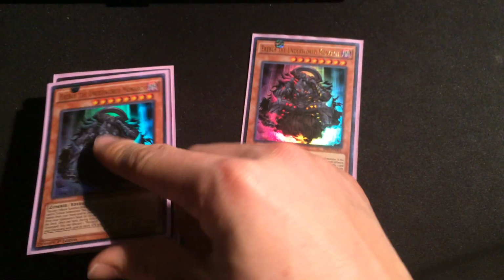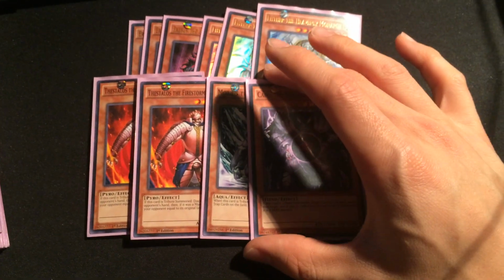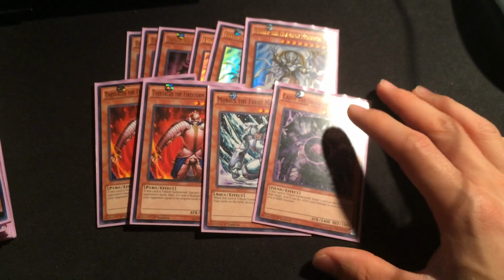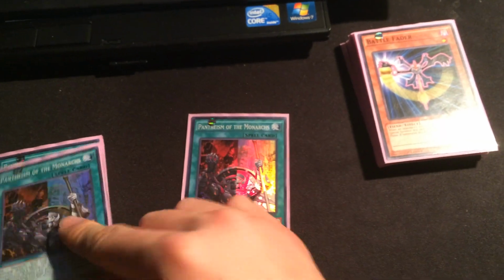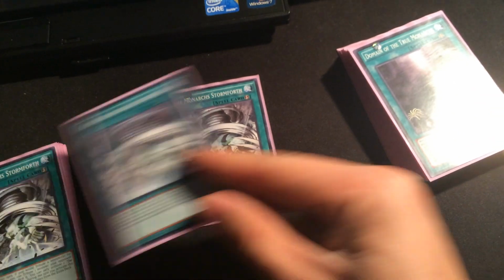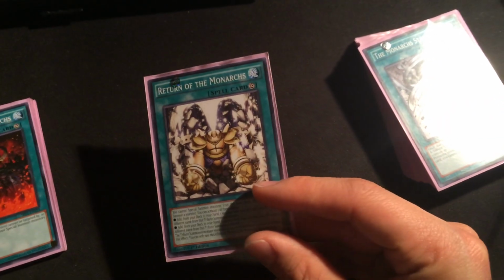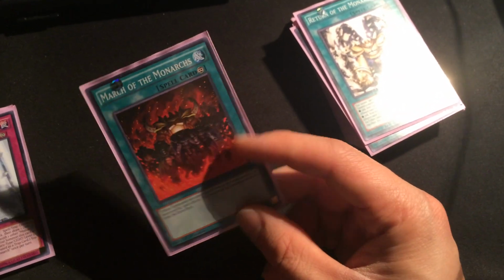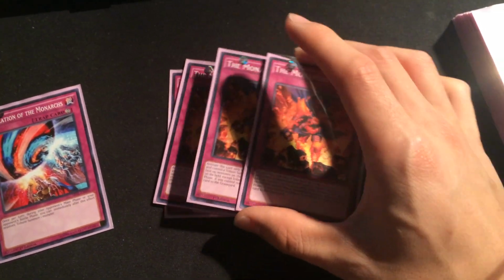Monarch Deck Profile (Budget 3 Structure Decks ONLY)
The best build I came up with using only the cards that come in the structure deck!